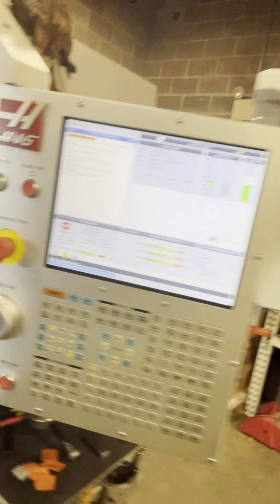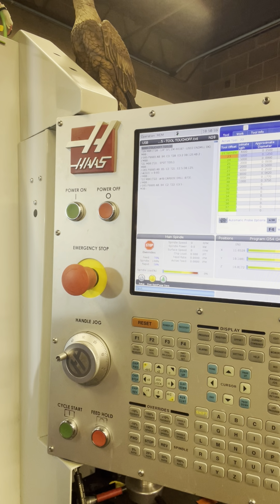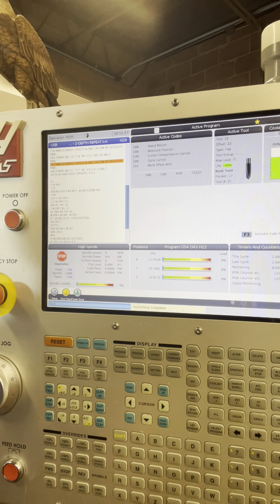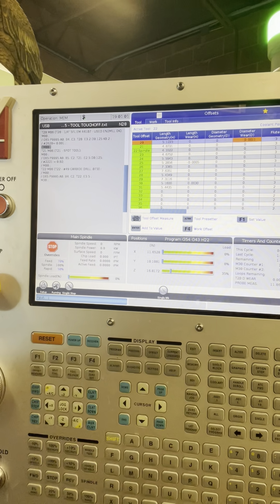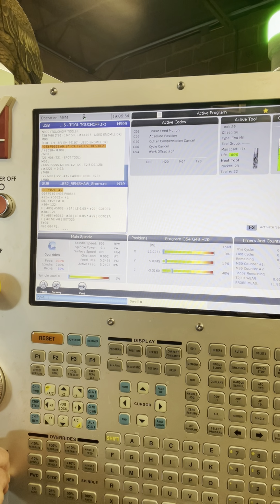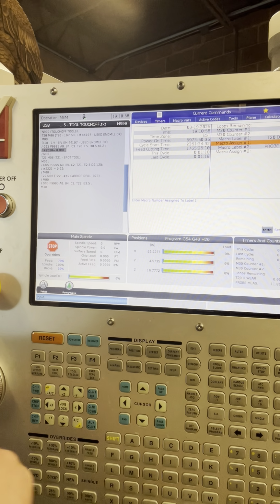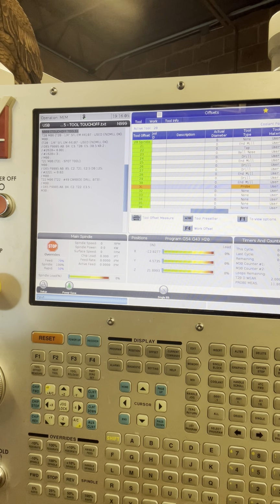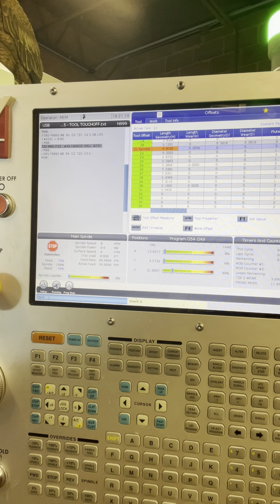Tips and tricks for setting tools on Haas without going into offset table. Thanks Cayle!